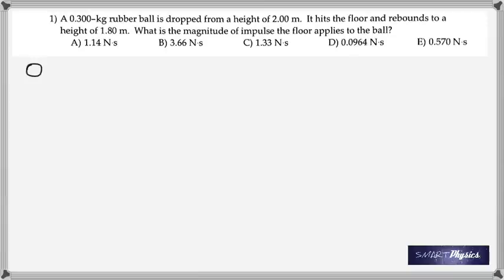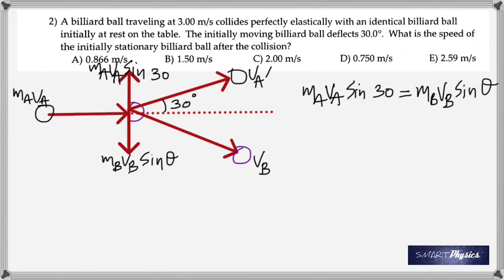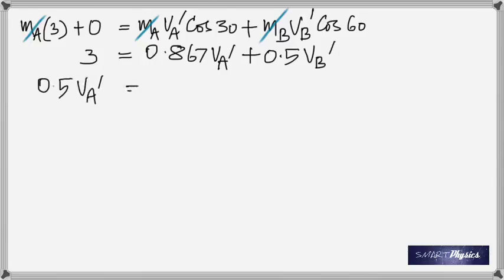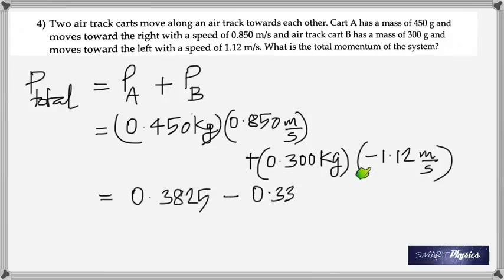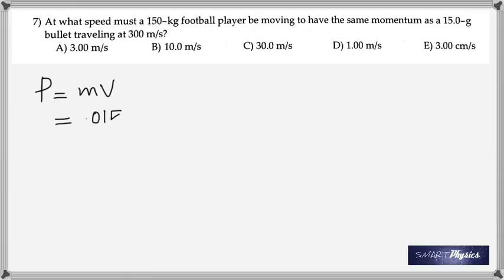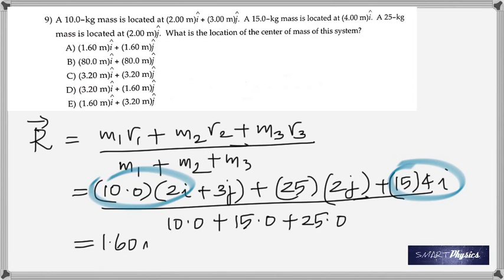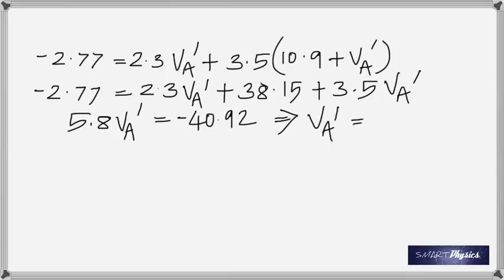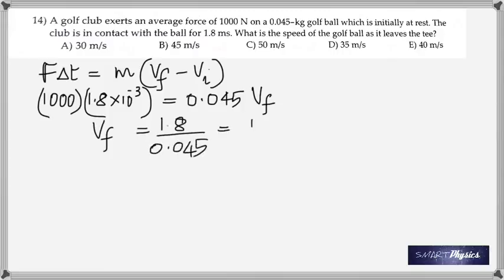Quiz Answers Momentum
Answers for the quiz on Momentum